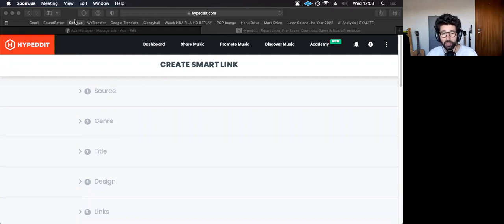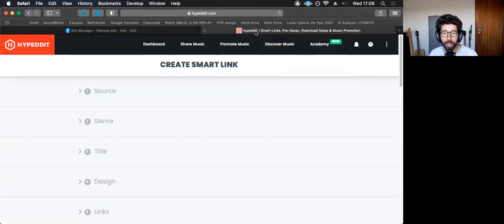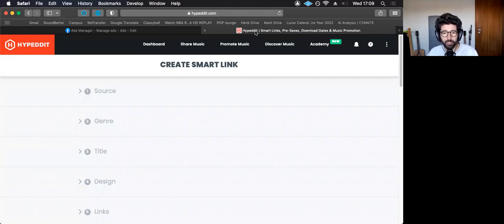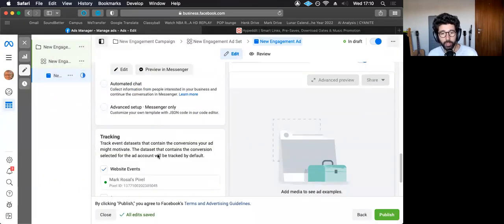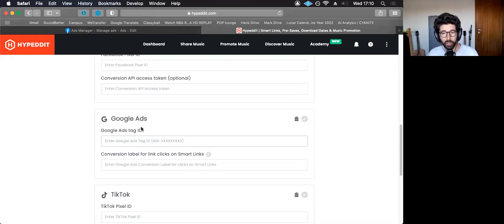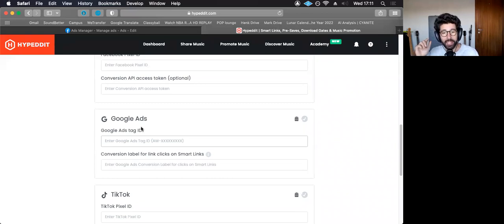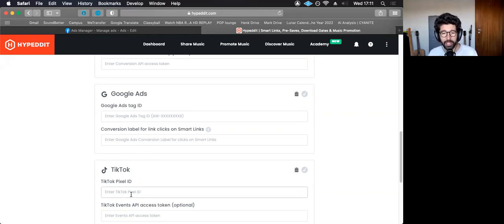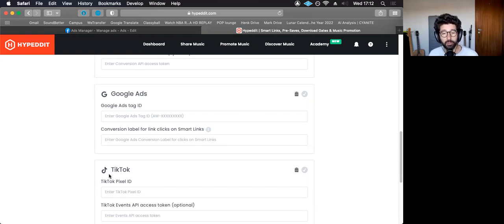Promote your Spotify profile with Facebook ads and hypeddit using a tracking pixel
In this video I demonstrate how to create effective social ad campaigns to promote your song on Spotify. In this specific case I used a hypeddit smart link which is connected to my Facebook / Instagram ad with a tracking pixel but this can be done with Google and TikTok ads as well.

create your own smart link on hypeddit.com